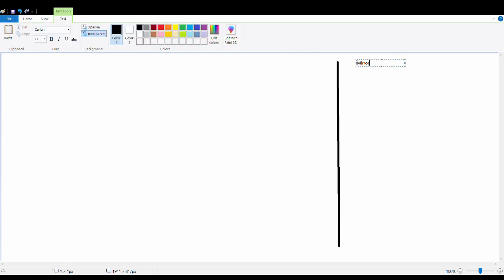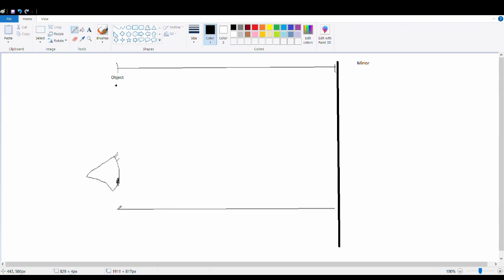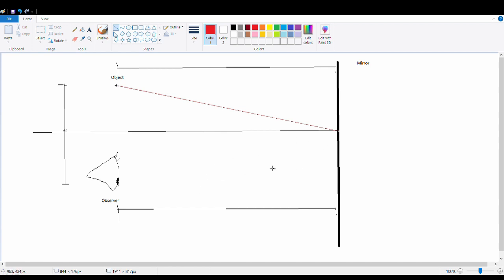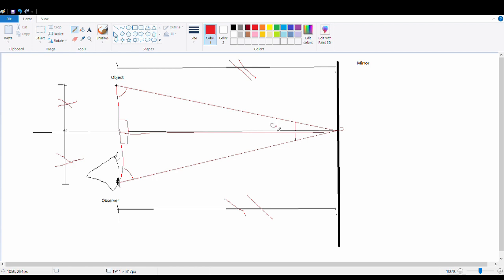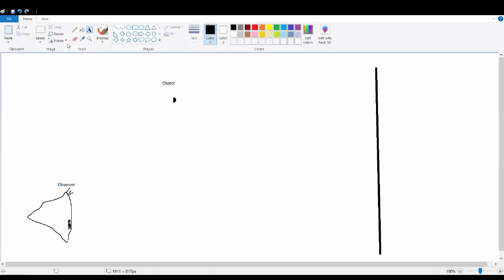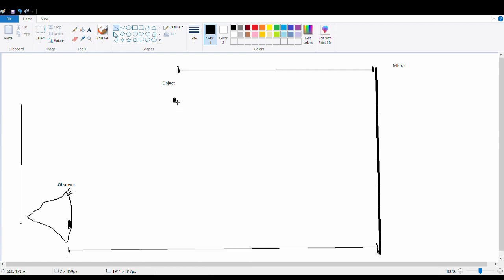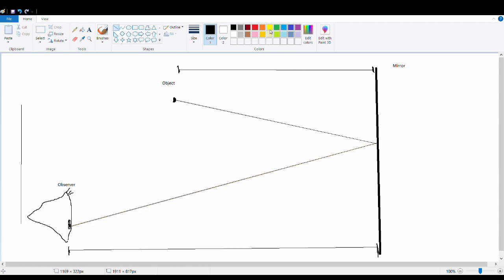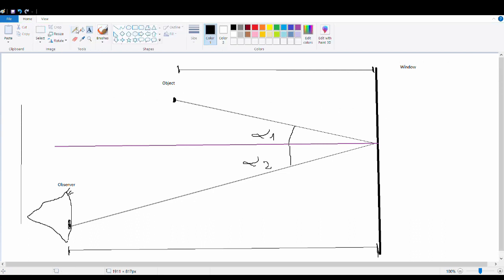Optics Explained Mirror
Please ask your questions in the comments section